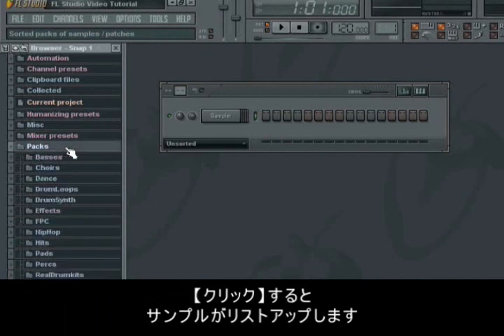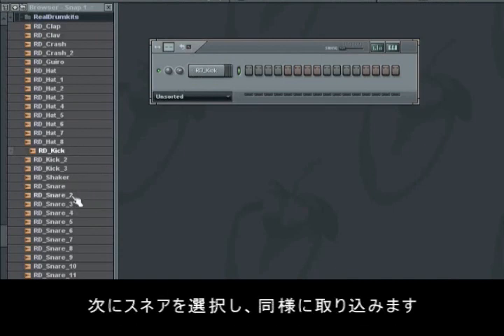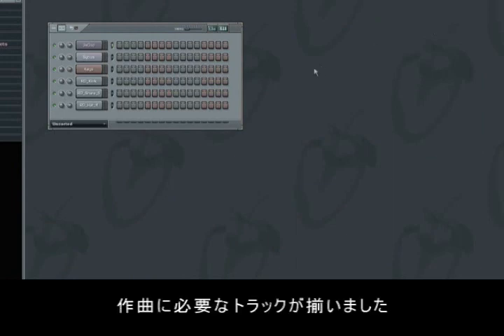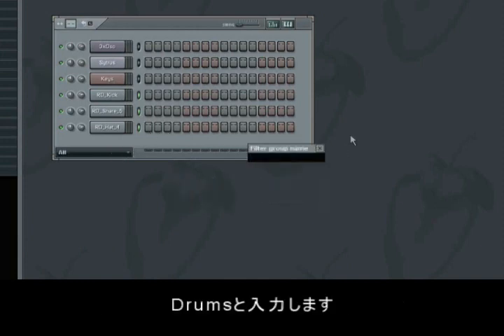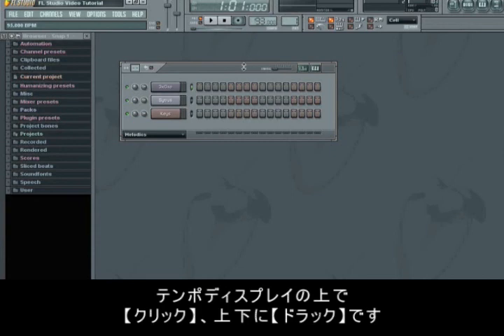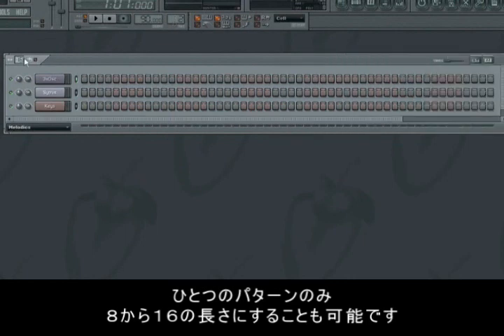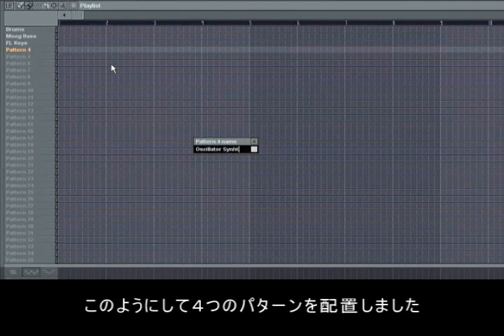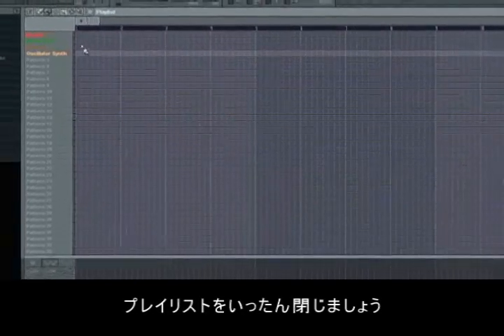FL Studio チュートリアル3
FL STUDIOの基本チュートリアルです。
FL STUDIO７をベースに紹介されていますが、最新のFL STUDIO９でも十分活用のヒントになります。